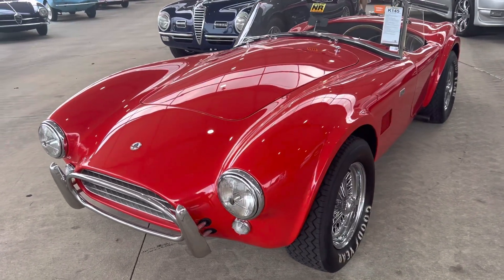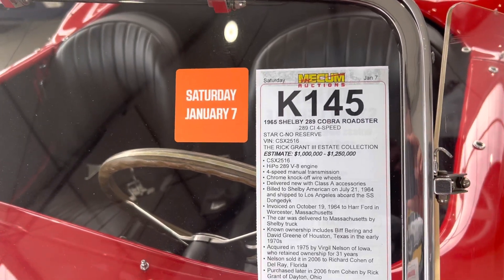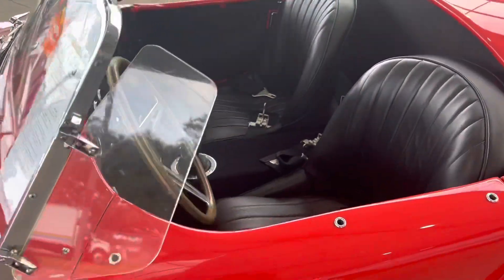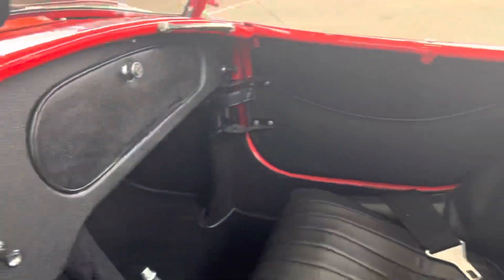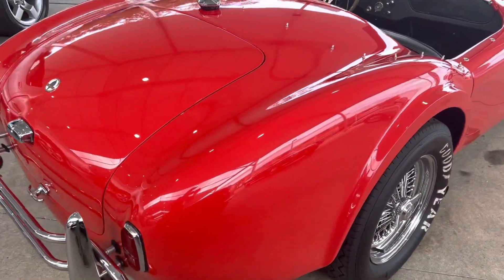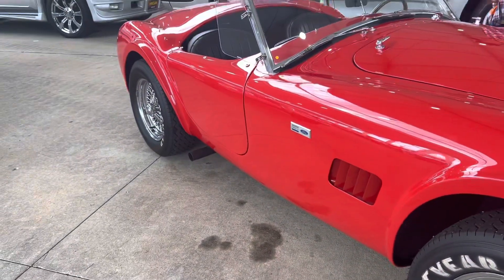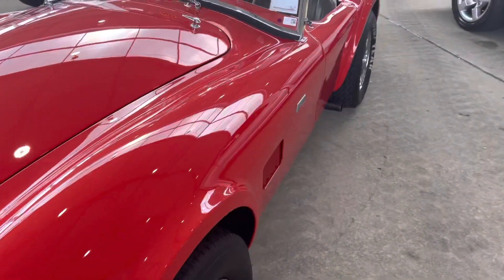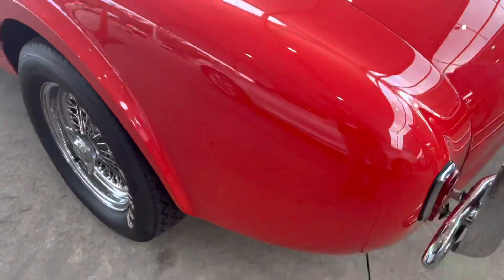(1965 AC Cobra 289) this car is Amazing ￼🧐/ Corner classic car Hunter 😎(Mecum)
1965 Ford AC cobra